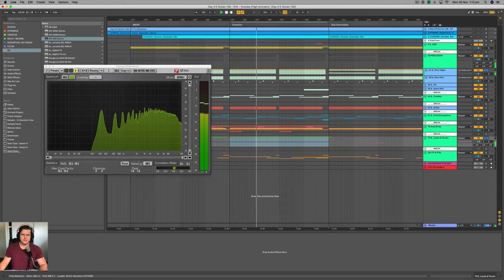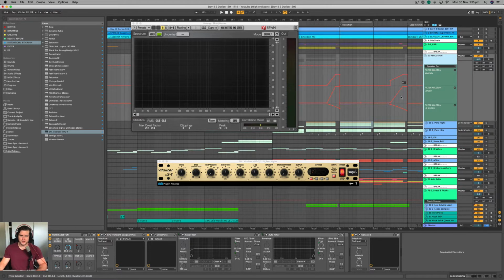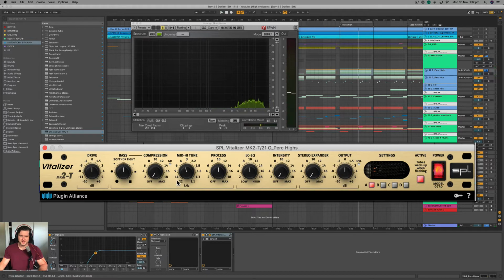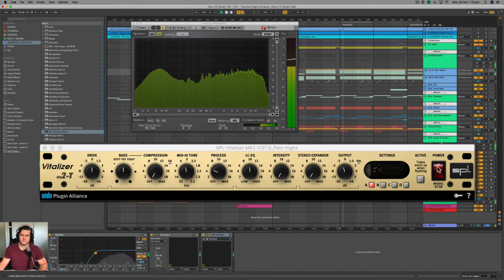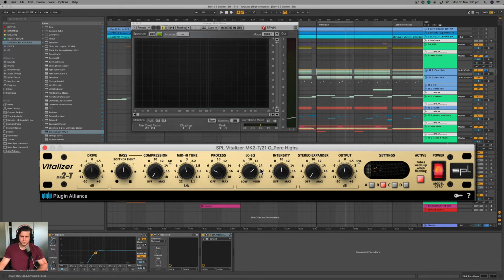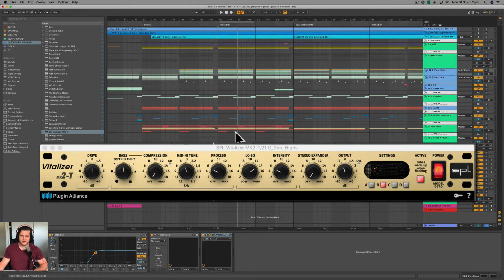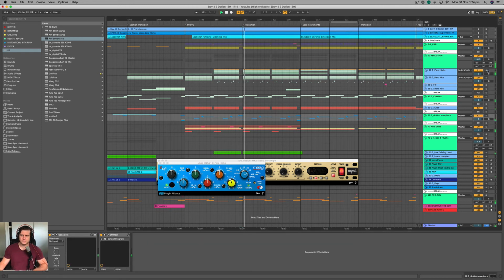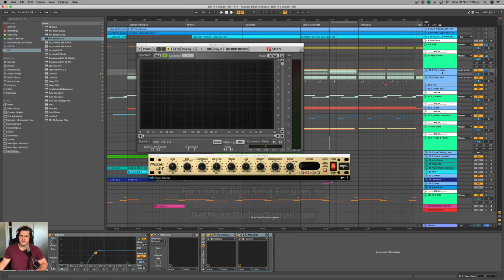Trance Percussion with SPL Vitalizer & Maag EQ